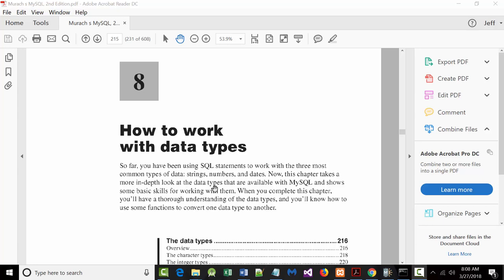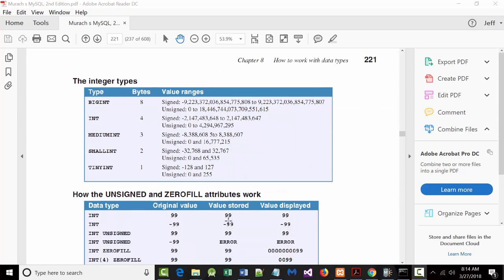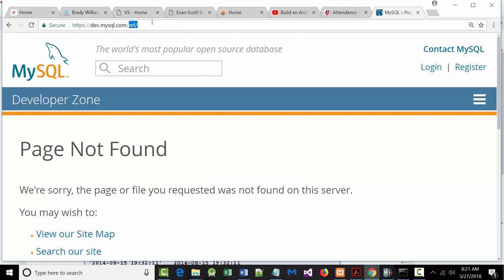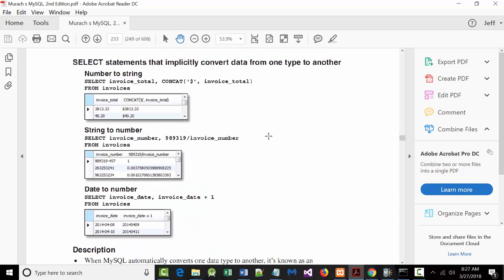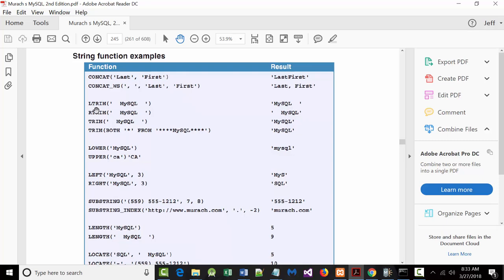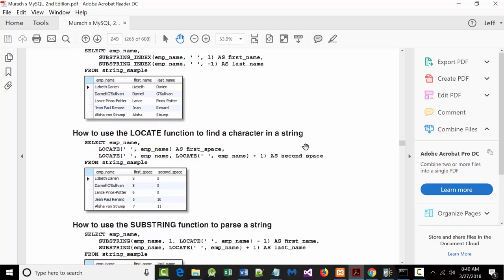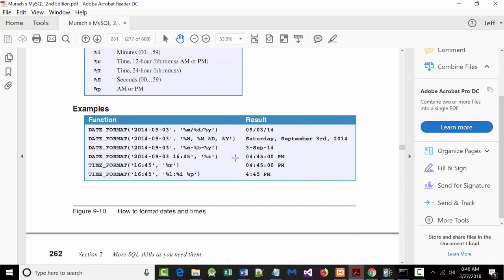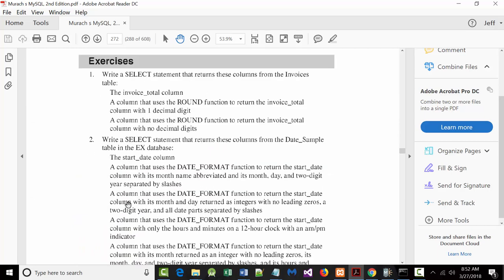AWD1100 MySQL Part09 03 27 2018